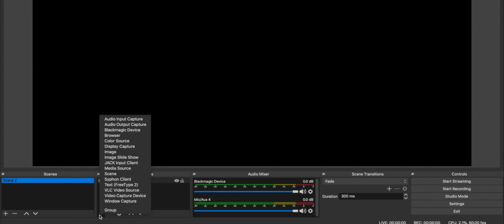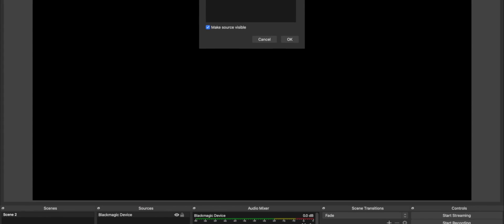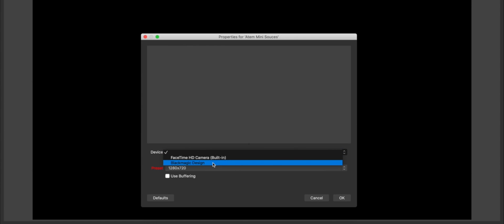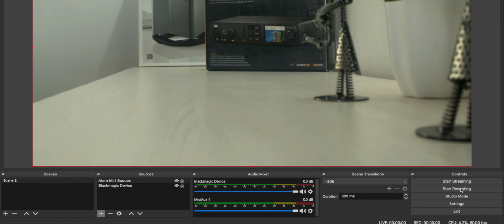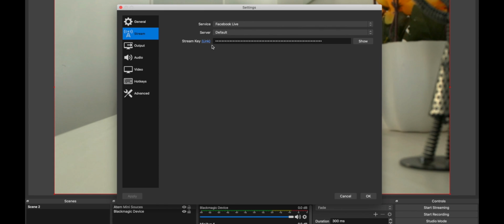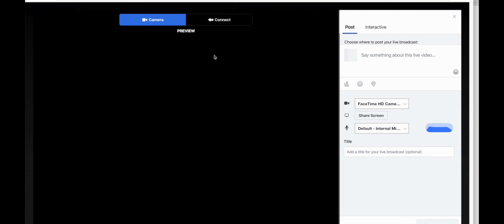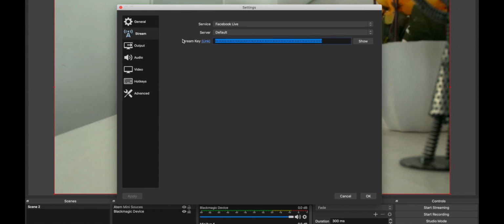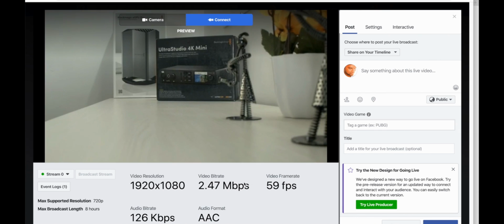ATEM MINI | OBS | LIVE STREAMING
We Camixel Technologies
are into Distribution of Various Broadcasting | Production | Live Production | Post Prodcution | Live streaming Products
Combined to Form a solution for your Requirements . We work with 95+ Partners / Resellers In South East India . This channel
Is all about Knowledge sharing and to Log our FAQ’s of our Customers by this Our customers get their Tech doubts clarified
ASAP